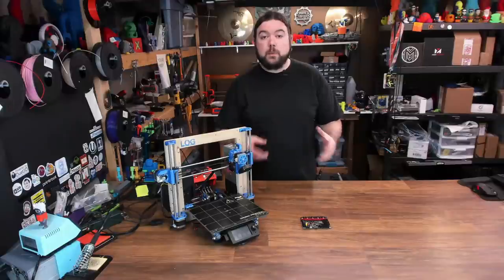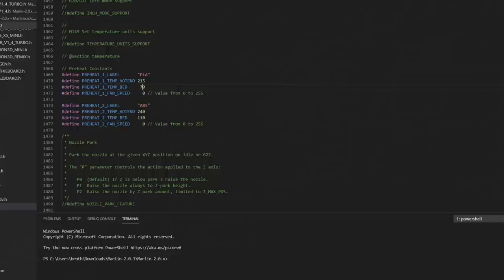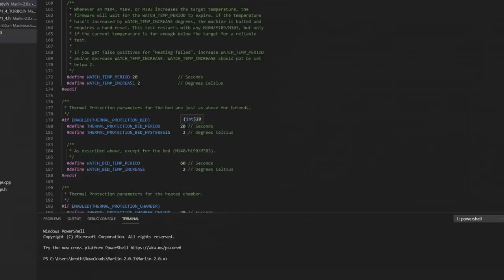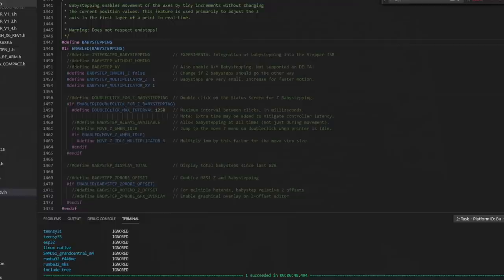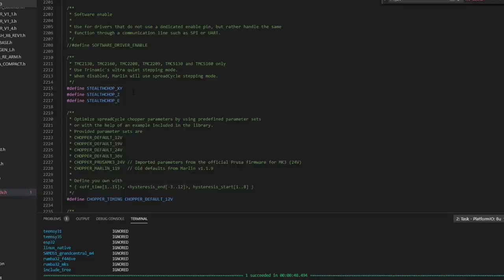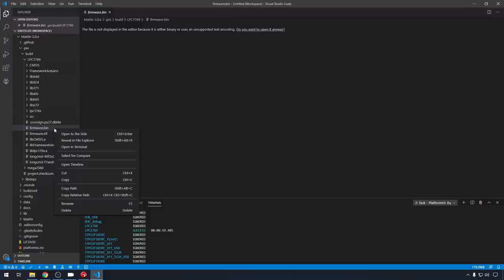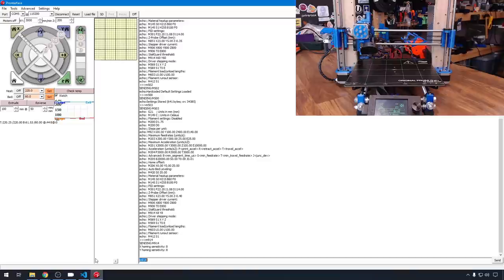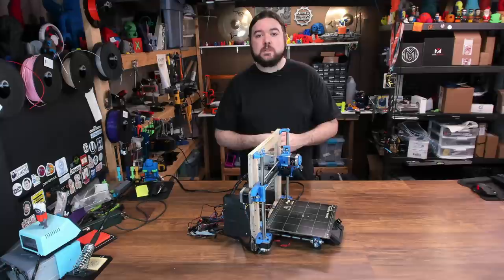BigTreeTech SKR v1.4 Mainboard - Full Install Part 2 - 2209 Drivers - Chris's Basement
This is part 2 of 2 videos that will walk you through everything you need to know to install and configure your BigTreeTech SKR 1.4 or 1.4 Turbo board, including how to setup TMC 2209 stepper drivers with sensorless homing.

00:00 Intro
00:32 Marlin Configuration
21:43 Testing in Pronterface
26:38 Testprint
27:42 Conclusion

Link to the SKR 1.4 boards, Link to Ali Express:

Amazon (aff) [US DE GB CA IT ES FR JP]:

Find Me Over On Twitter!